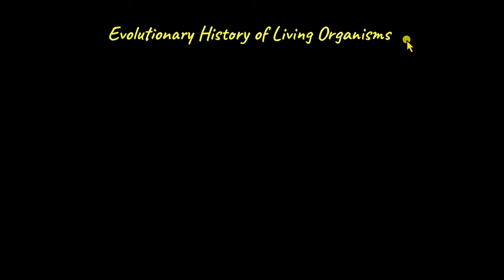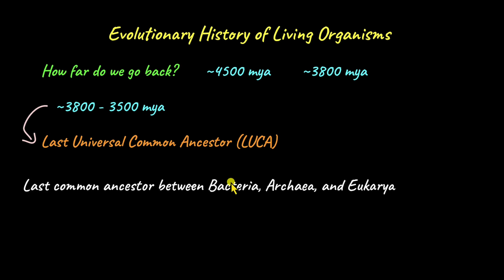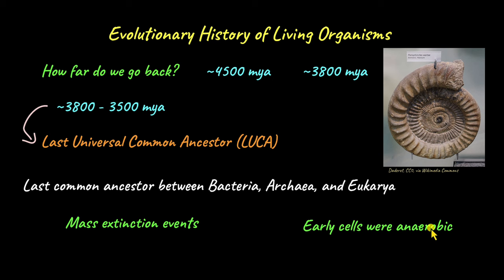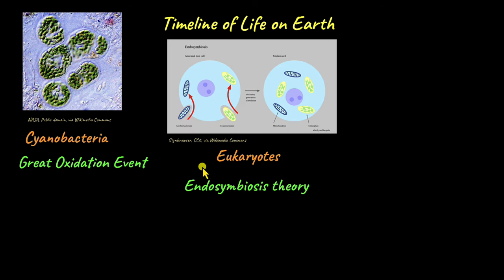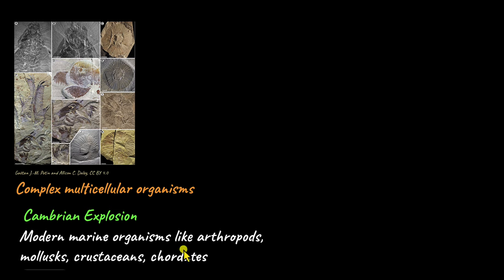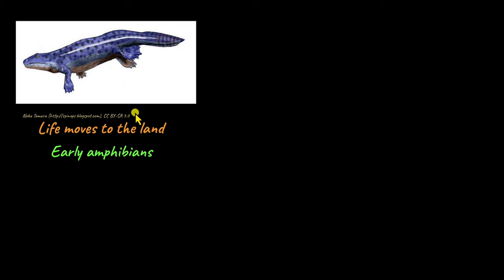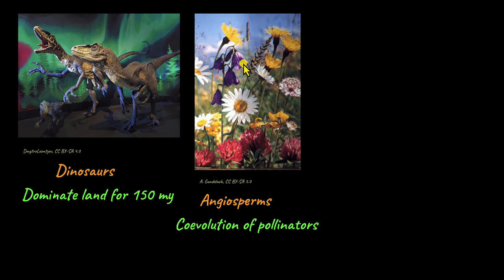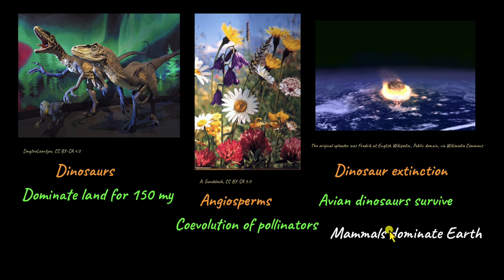Evolutionary History of Living Organisms | Evolution | Biology | Khan Academy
How did life evolve on Earth? What were the first living organisms on Earth? When did the variety of plants and animals come into existence? Watch this video to learn the fascinating evolutionary history of living organisms.

Timestamps
0:00 How far do we go back?
1:00 Last Universal Common Ancestor
2:45 Cyanobacteria
3:37 Eukaryote evolution
4:26 Algae evolution
4:48 Cambiran explosion
5:15 Land plants
5:48 Vertebrate evolution
6:04 Land animals and plants
7:11 Dinosaurs dominate the land
8:15 Dinosaur extinction
8:51 Bird evolution
9:28 Split between chimps and humans
10:14 Human migration from Africa
10:45 Emergence of Homo sapiens